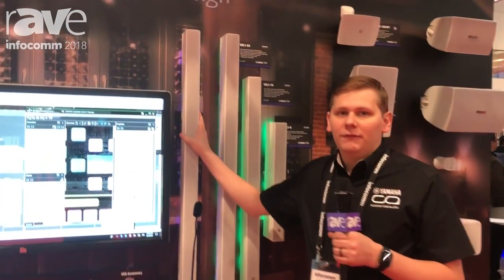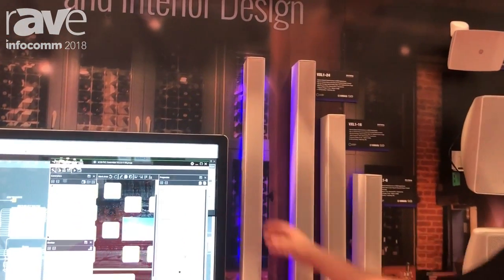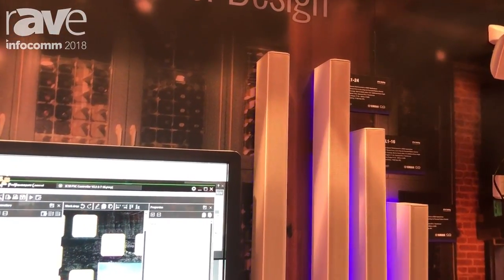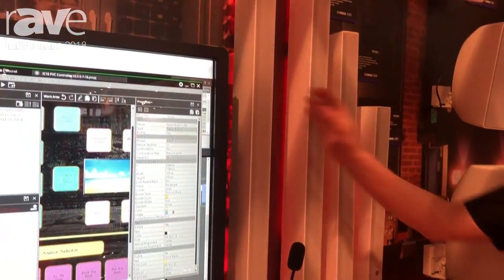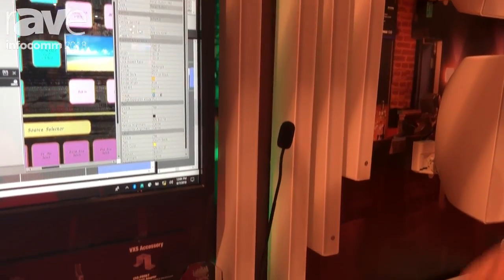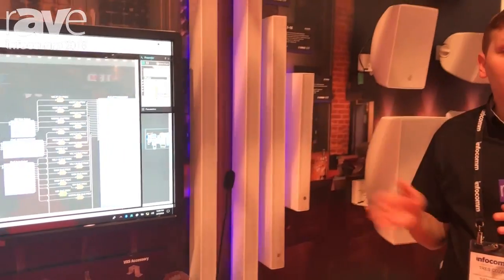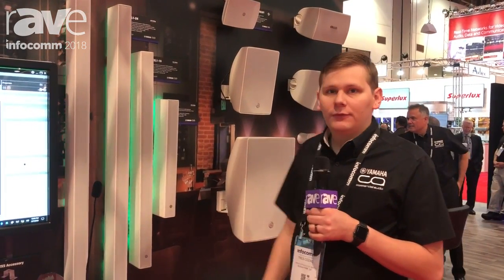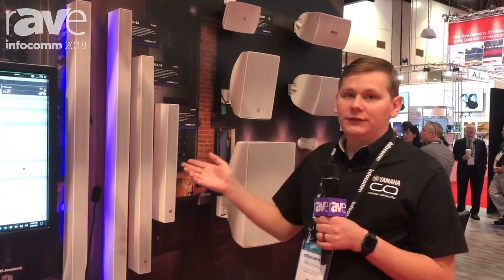InfoComm 2018: Yamaha Showcases the VXL1-16P Dante PoE Line Source Speaker